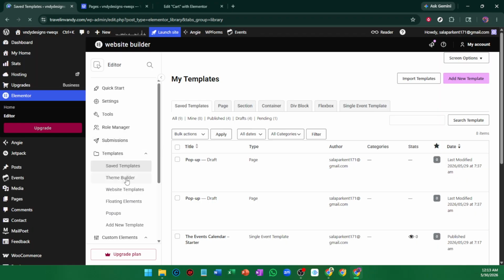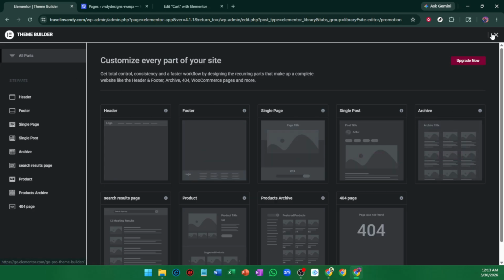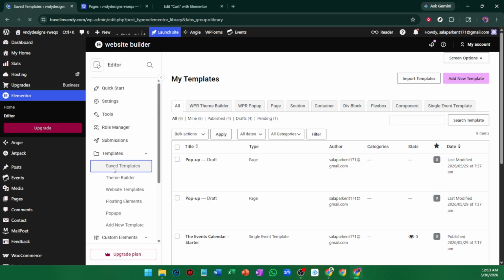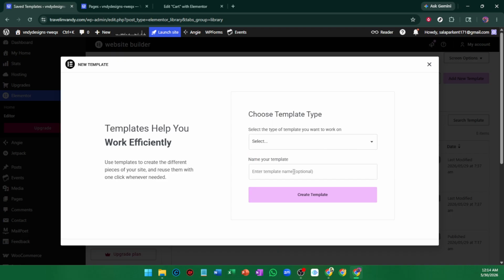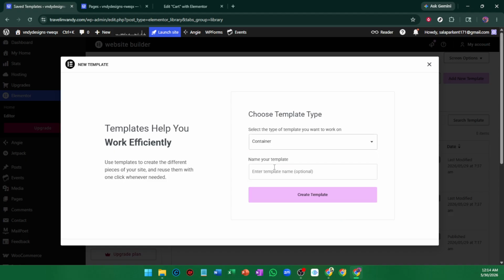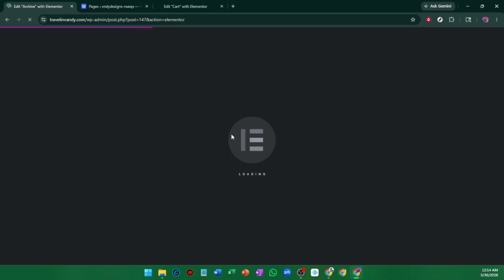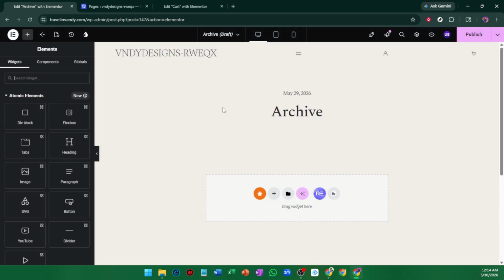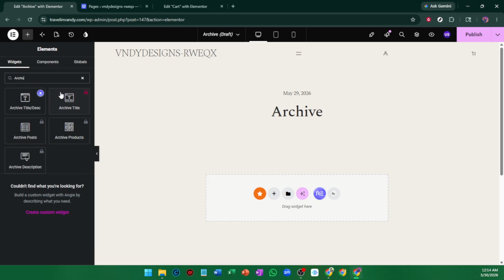How to Create Category Archive Page Template in Elementor Pro [2026 Guide]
In today's video we cover: elementor category archive,category archive template,elementor pro archive template,create archive page elementor,wordpress category page,elementor theme builder,archive page tutorial,custom category archive,wordpress archive template,elementor pro tutorial,blog archive page,elementor dynamic content,wordpress blog design,archive page wordpress,category page design,elementor website builder,wordpress tutorials 2026,elementor 2026 guide,elemetor tutorial,elementer pro,wordpres archive page,taxonomy archive elementor,custom archive layout wordpress